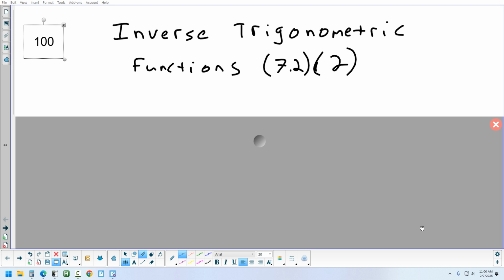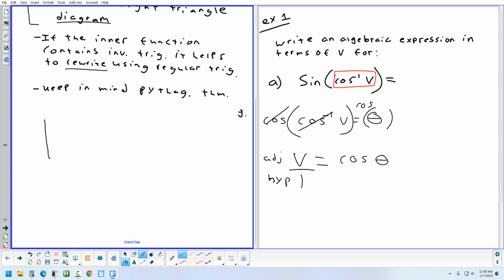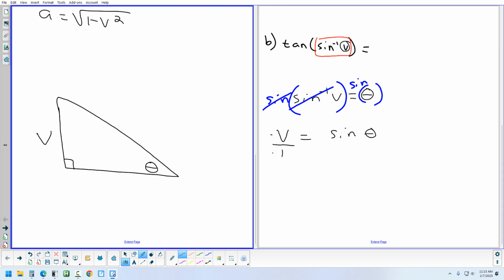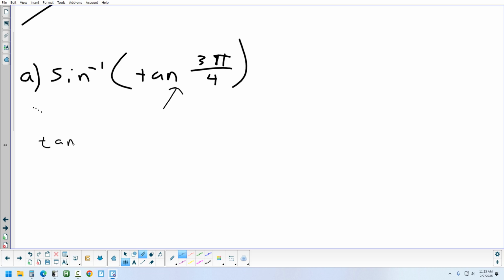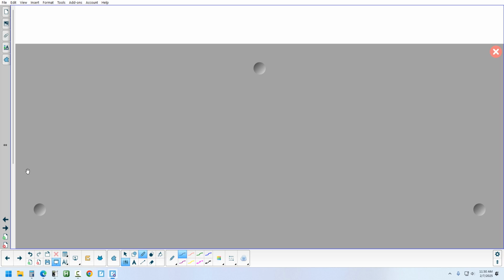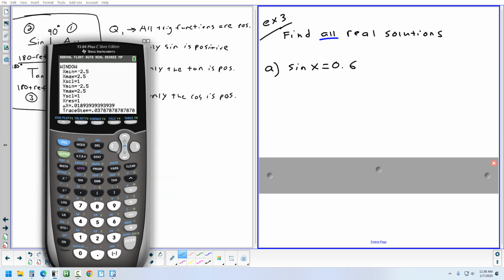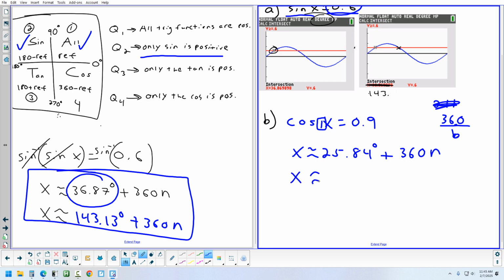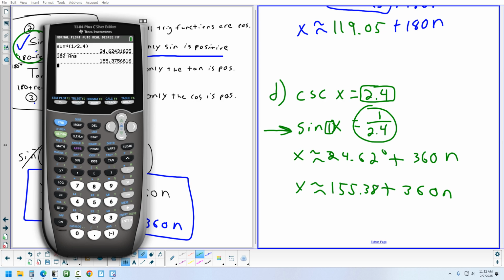7.2(2) Inverse Trigonometric Functions 2-7-25